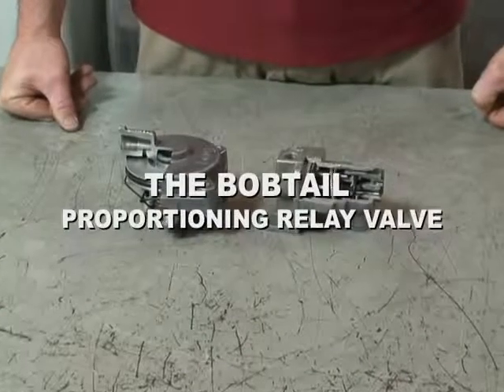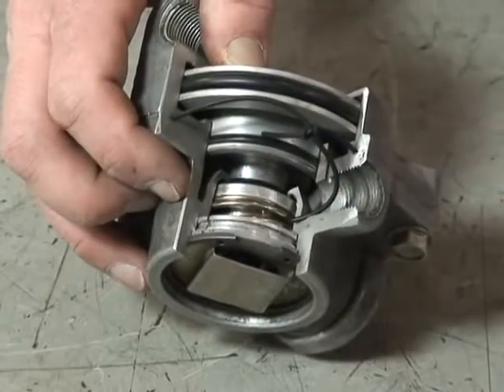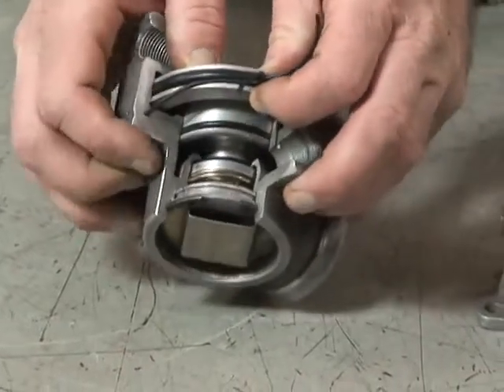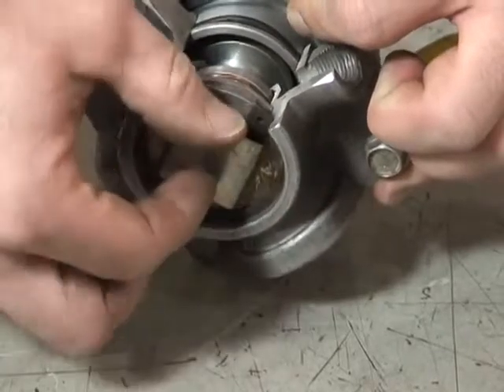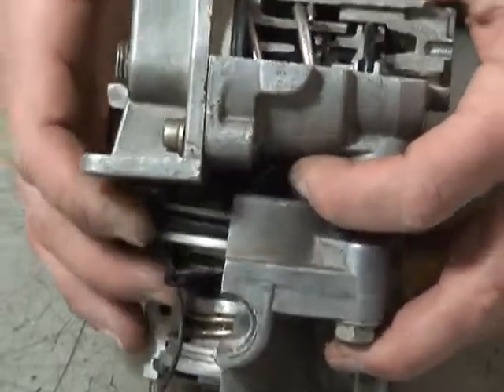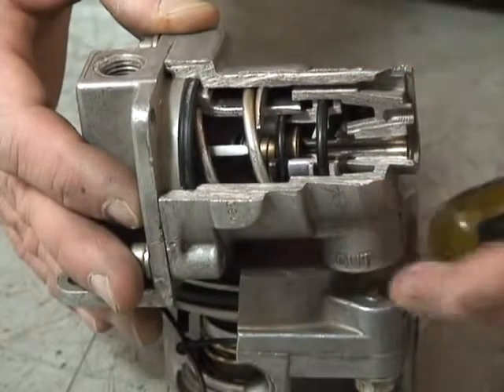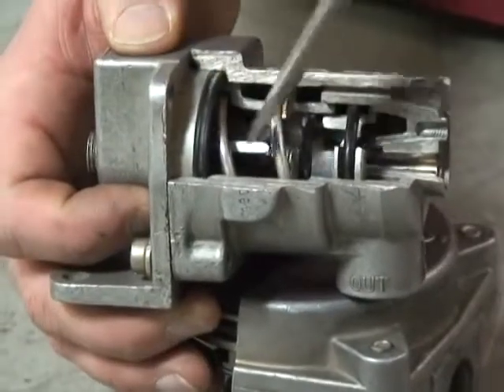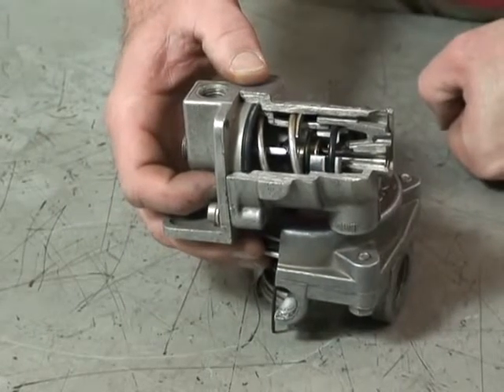BOBTAIL PROPORTIONING RELAY VALVE